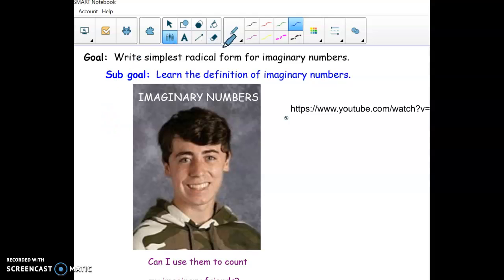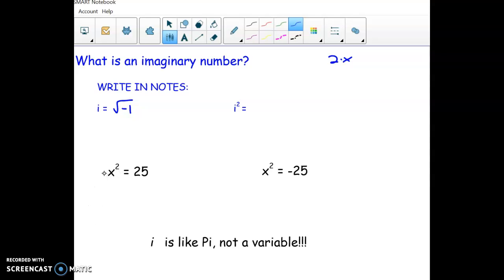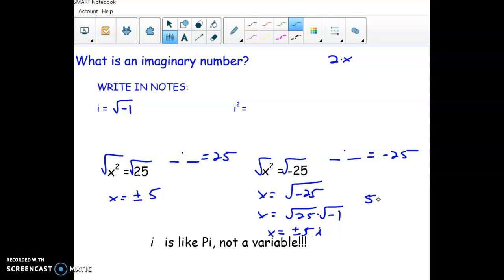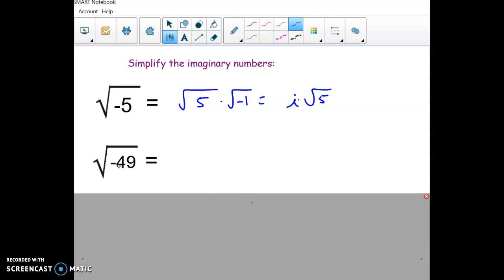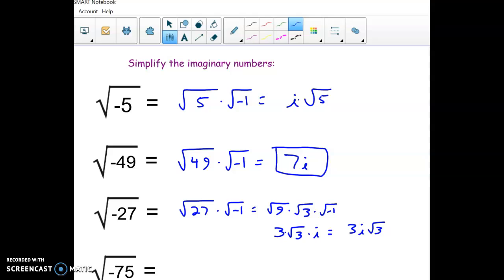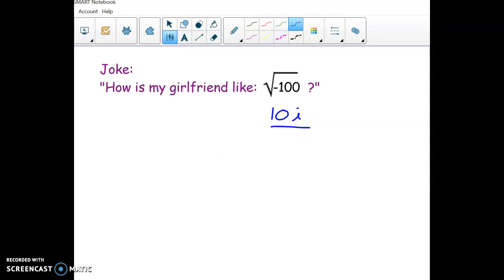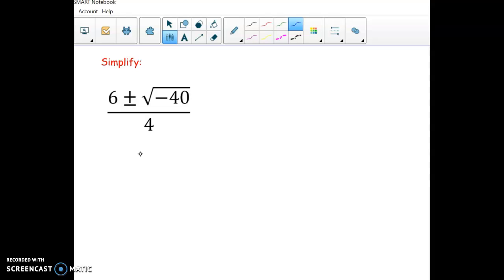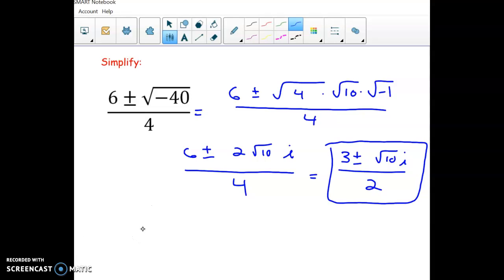Simplest Radical Form and Imaginary Numbers